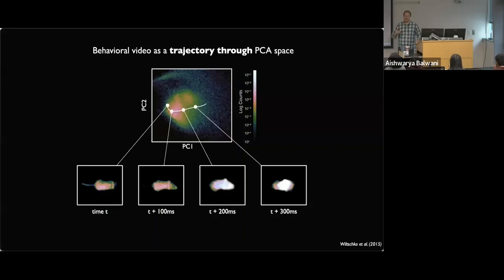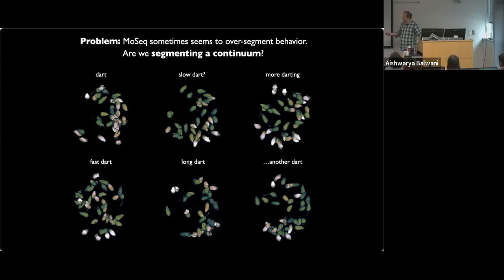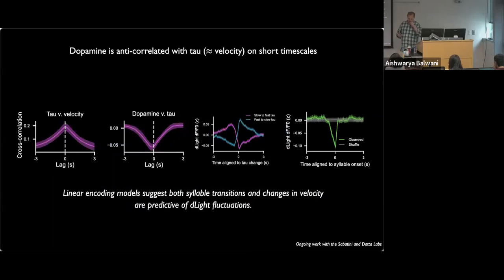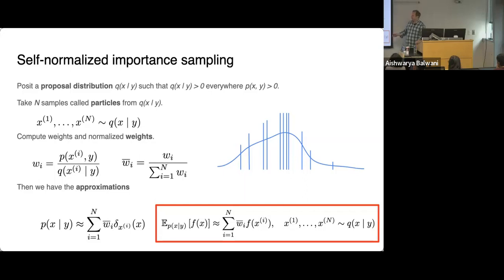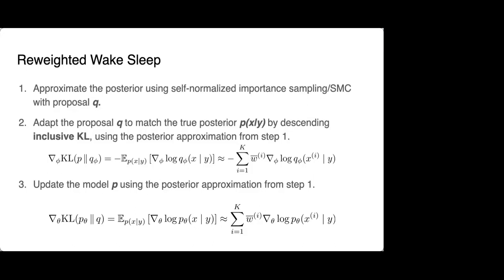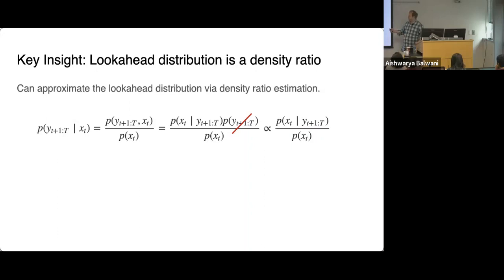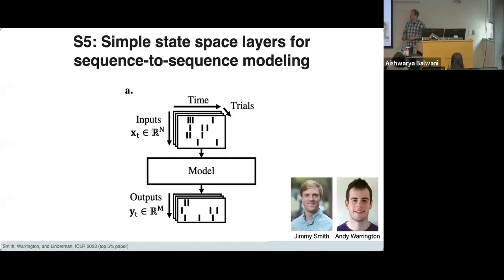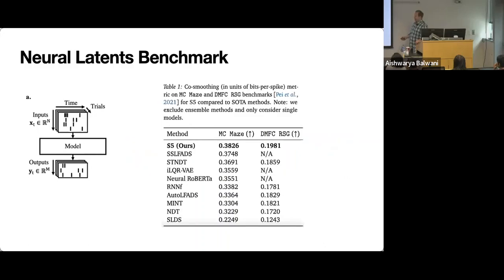Talk 2: Nuts and Bolts of Modern State Space Models - Part II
Scott Linderman; Assistant Professor, Statistics Department at Stanford University
Presented March 29, 2023

Talk 2 Overview: Building on the foundations established in Part I, I will present some recent research from my lab and others of new methods for state space modeling and inference. I will start with our work on structured variational autoencoders, which combine deep neural networks with probabilistic state space models. Then I will discuss new algorithms for inference in nonlinear state space models using sequential Monte Carlo with learned "twists" (Lawson et al, NeurIPS 2022). Finally, I'll present exciting new work from my lab (Smith et al, ICLR 2023) that uses simple state space layers to achieve state-of-the-art performance on long-range sequence modeling benchmarks in machine learning and neuroscience.